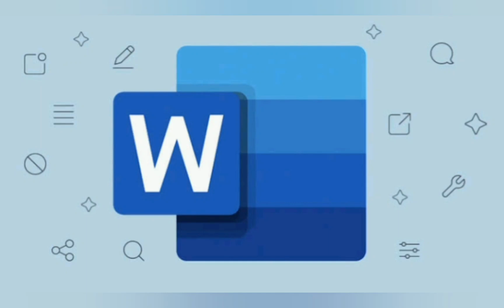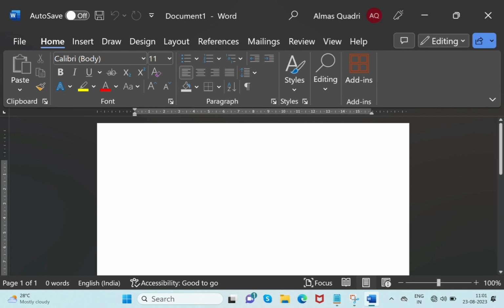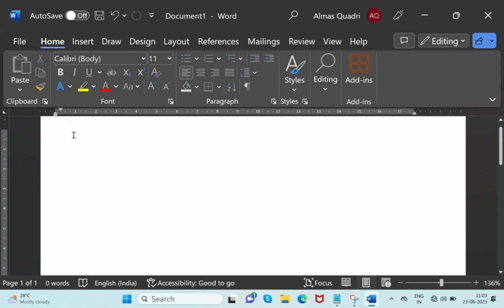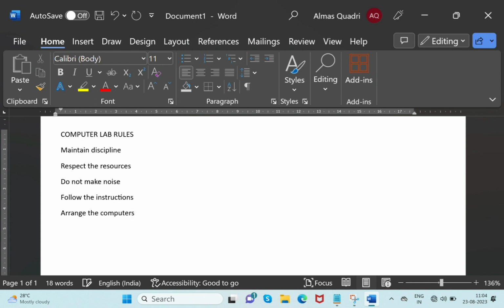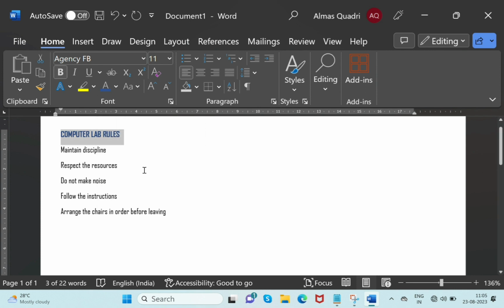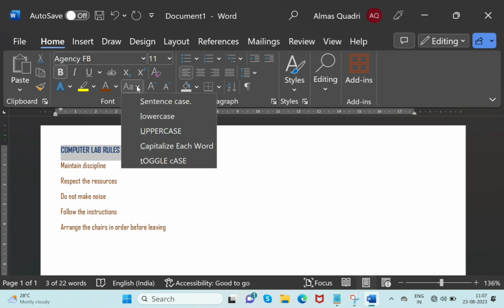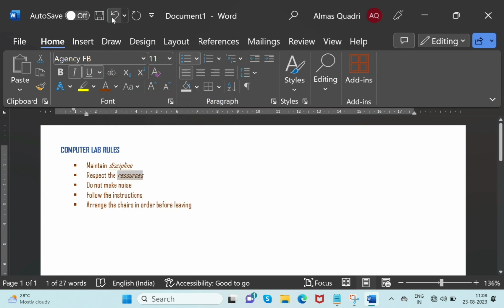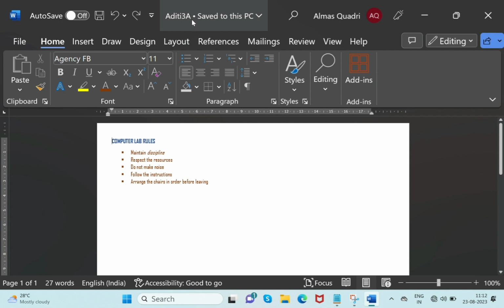Grade 3 MS Word demo